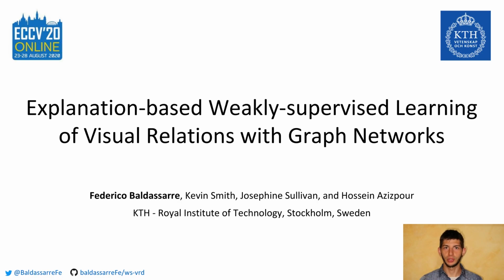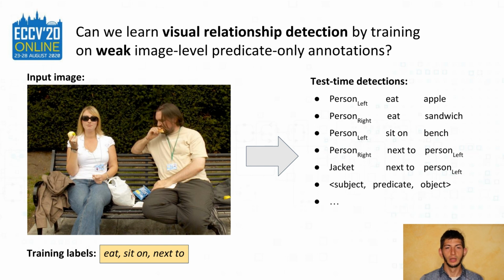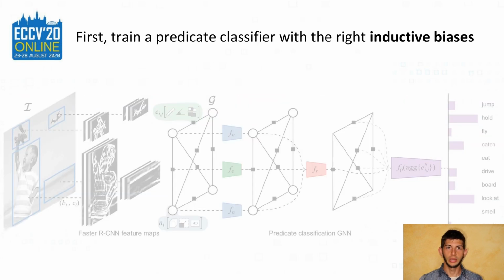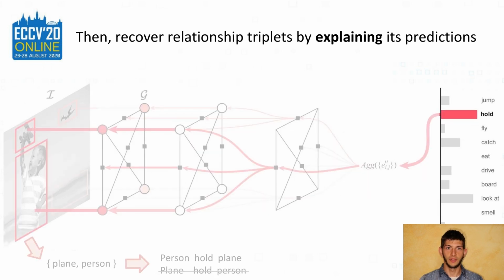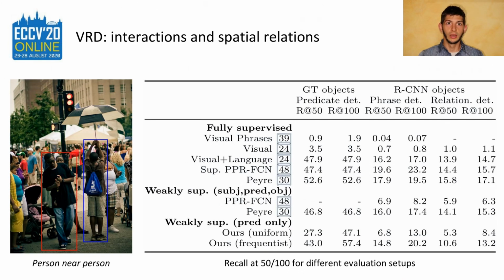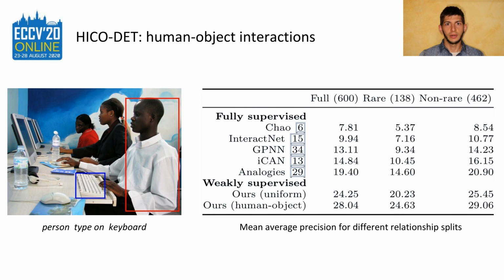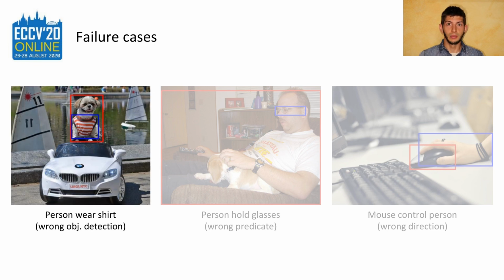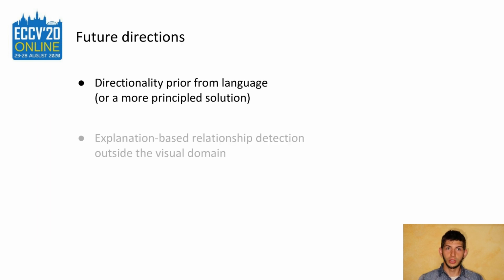Explanation-based Weakly-supervised Learning of Visual Relationship Detection (ECCV 2020)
Authors: Federico Baldassarre, Kevin Smith, Josephine Sullivan, Hossein Azizpour

Abstract:
Visual relationship detection is fundamental for holistic image understanding. However, the localization and classification of (subject, predicate, object) triplets remain challenging tasks, due to the combinatorial explosion of possible relationships, their long-tailed distribution in natural images, and an expensive annotation process. This paper introduces a novel weakly-supervised method for visual relationship detection that relies on minimal image-level predicate labels. A graph neural network is trained to classify predicates in images from a graph representation of detected objects, implicitly encoding an inductive bias for pairwise relations. We then frame relationship detection as the explanation of such a predicate classifier, i.e. we obtain a complete relation by recovering the subject and object of a predicted predicate. We present results comparable to recent fully- and weakly-supervised methods on three diverse and challenging datasets: HICO-DET for human-object interaction, Visual Relationship Detection for generic object-to-object relations, and UnRel for unusual triplets; demonstrating robustness to non-comprehensive annotations and good few-shot generalization.

Published at the European Conference on Computer Vision (ECCV 2020)